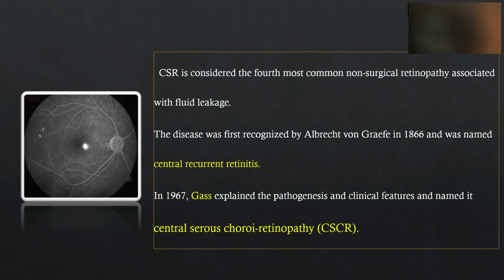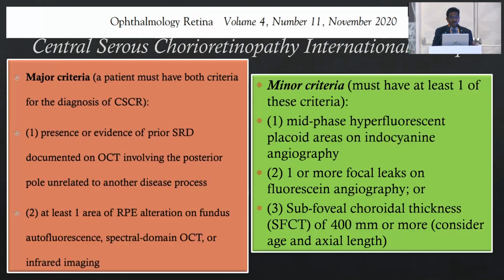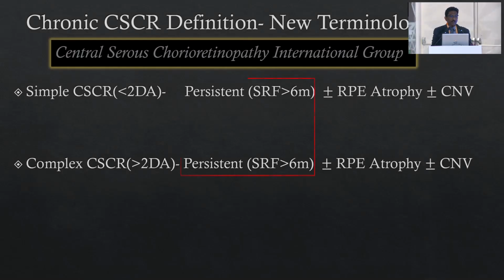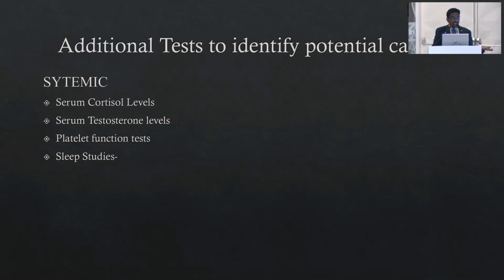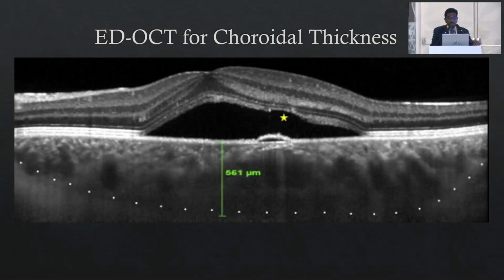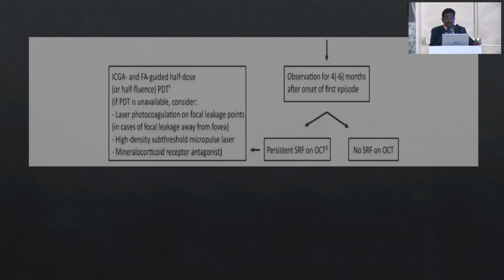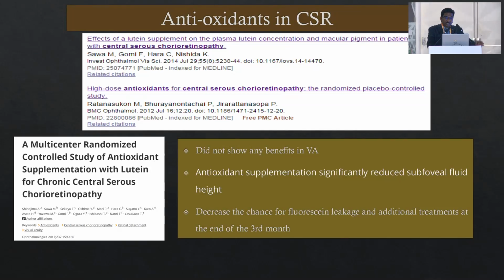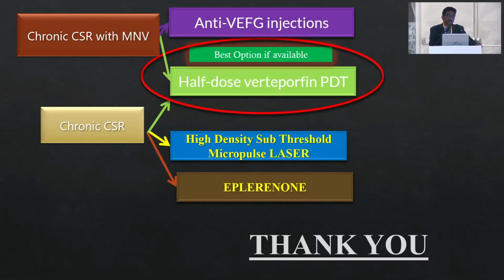AIOS2025 IC559 T Dr Raju S My Approach to Chronic CSR with Central Leak